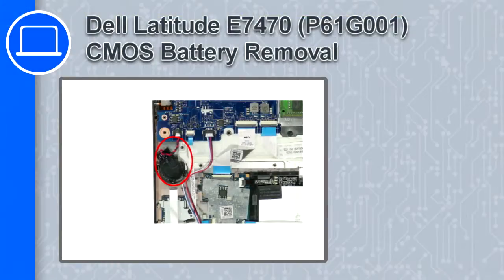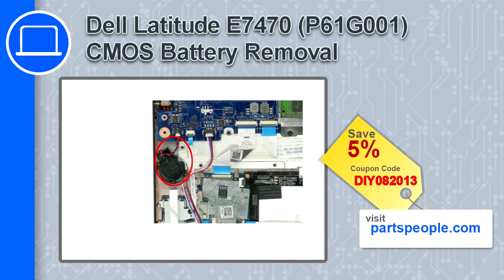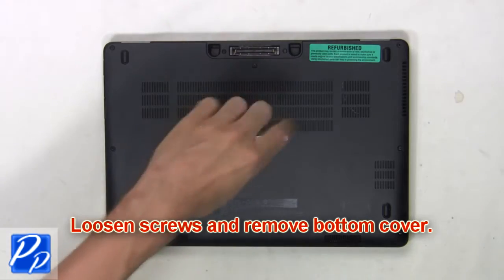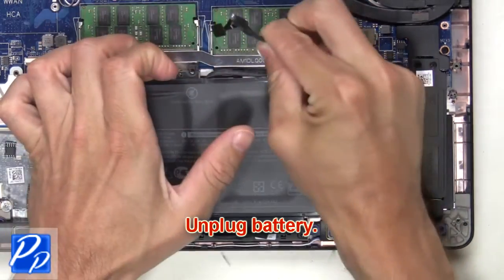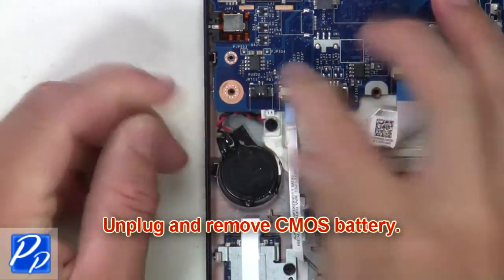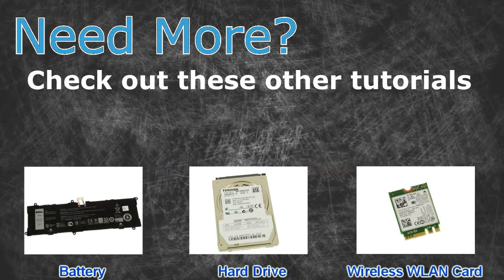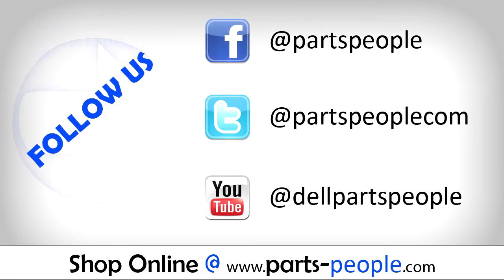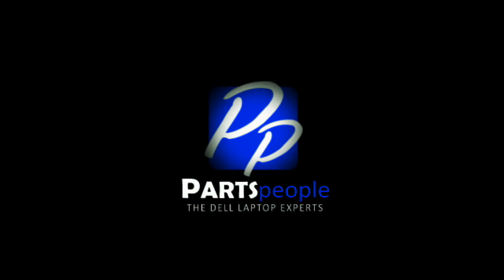Dell Latitude E7470 (P61G001) CMOS Battery How-To Video Tutorial